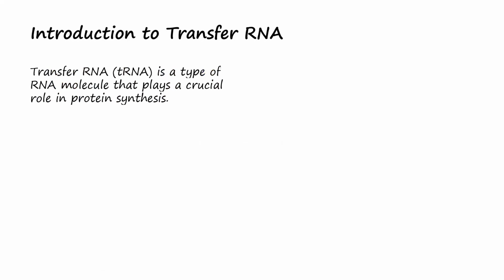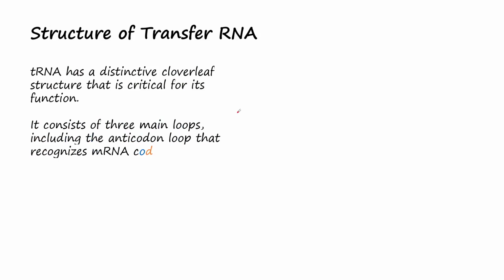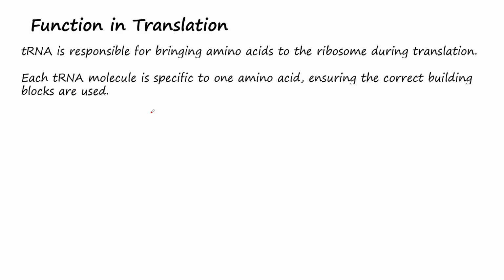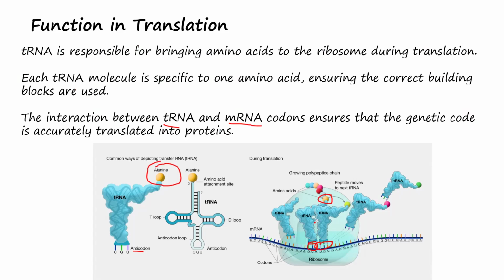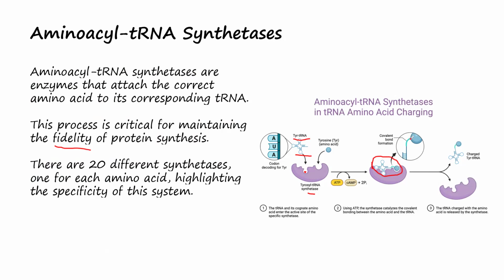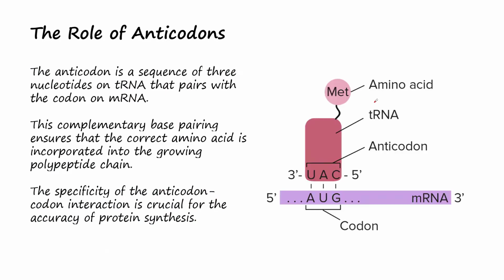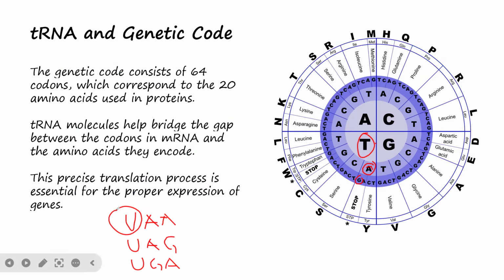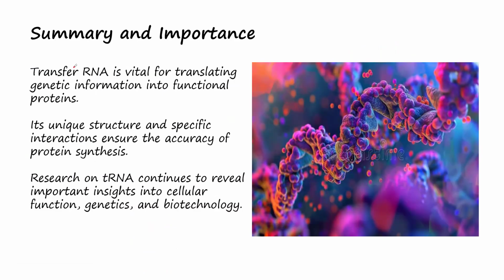Transfer RNA tRNA structure and Function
Transfer RNAs (tRNAs) are present in all domains of life (bacteria, archaea, and eukaryotes) and play a crucial role in protein synthesis. While the fundamental structure and function of tRNAs are conserved across organisms, the number of tRNA genes, their genomic organization, and the extent of tRNA modifications can vary.